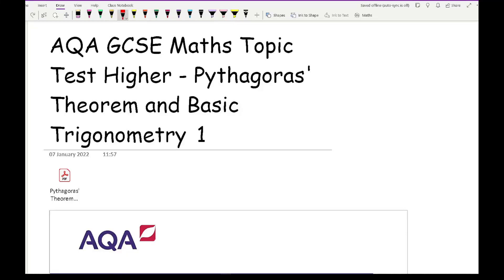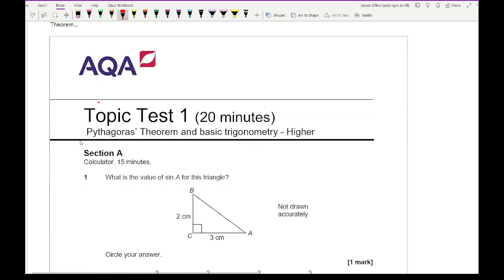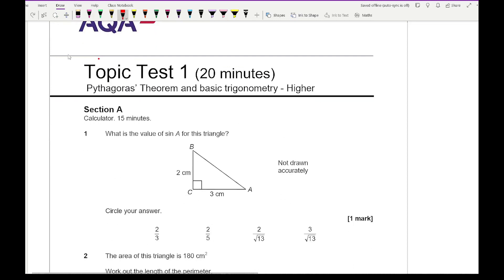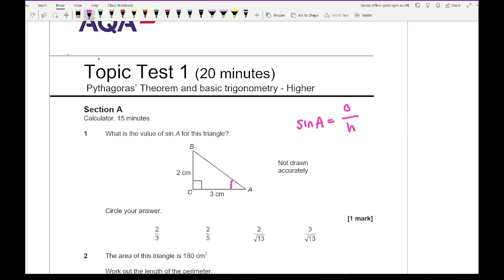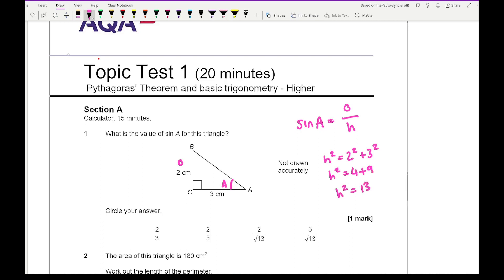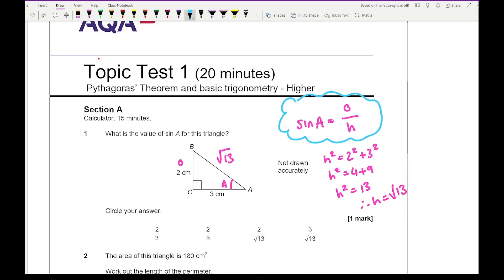GCSE REVISION - AQA GCSE Maths Higher Topic Test Pythagoras and Trigonometry 1